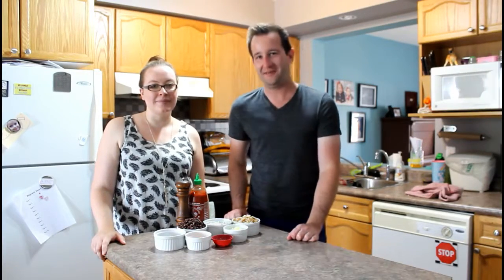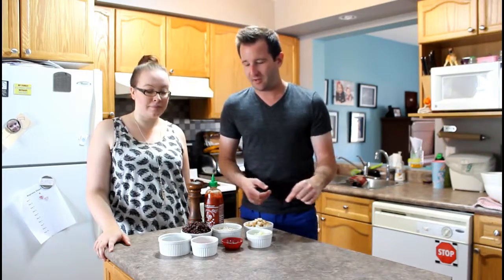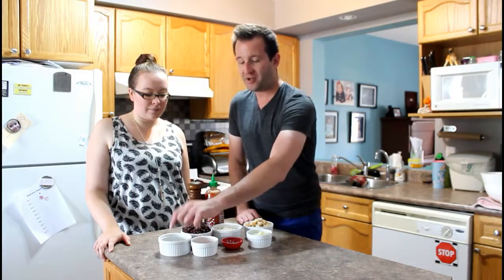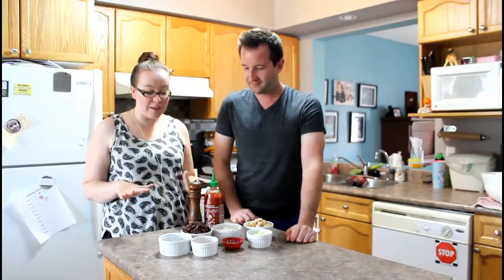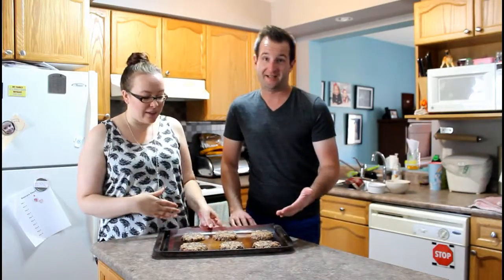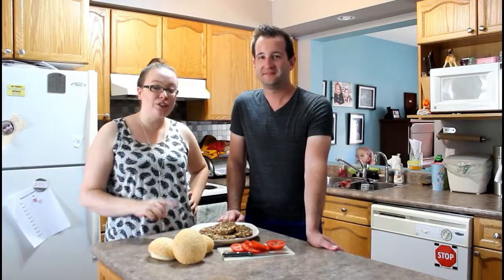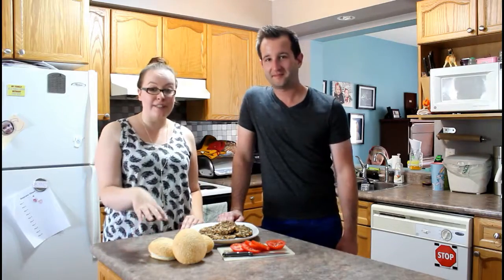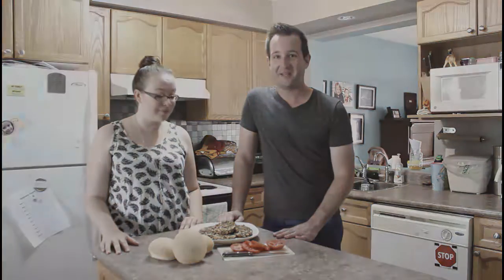Vegetarian Black Bean Burger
The third episode in our burger mini-series! Today we cook up a vegetarian burger made from black beans. We made them with a little southwestern spice in this grill-free recipe.

Burger patty:
1 (15 ounce) can black beans, drained and rinsed
1/3 cup chopped sweet onion
1 tablespoon minced garlic 3 baby carrots, grated
1 tablespoon cornstarch
1 tablespoon warm water
3 tablespoons chile-garlic sauce (Sriracha)
1 teaspoon chili powder
1 teaspoon ground cumin
1/4 teaspoon salt
1/4 teaspoon ground black pepper
2 slices whole-wheat bread, torn into small crumbs

Mash beans into a paste. Add garlic, onions and carrot to the beans.
Mix the rest of the ingredients (minus the bread) into a sauce and combine with bean paste.
Add torn bread to bean mixture and mix well.
Form into patties on a silpat.
Bake at 350 degrees for 10-12 minutes per side, until firm in the middle and crispy on the edges.